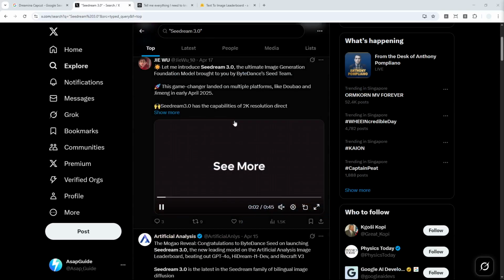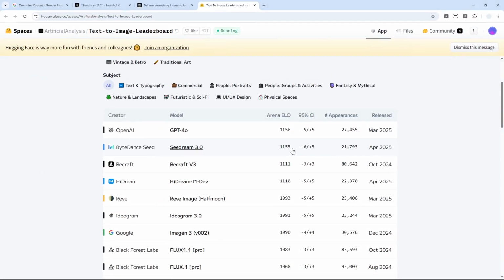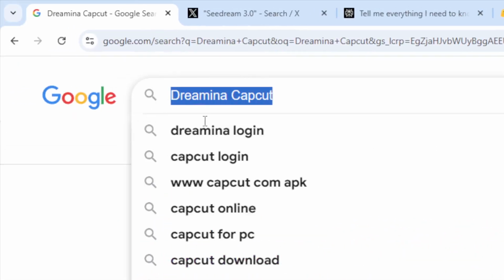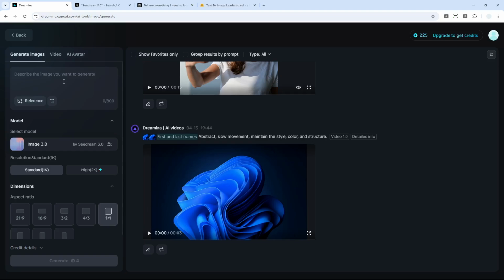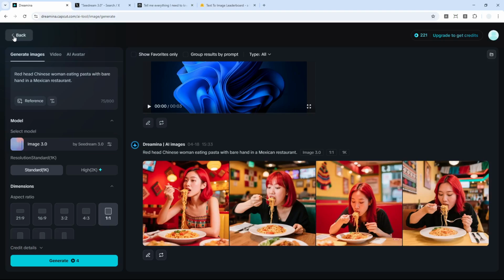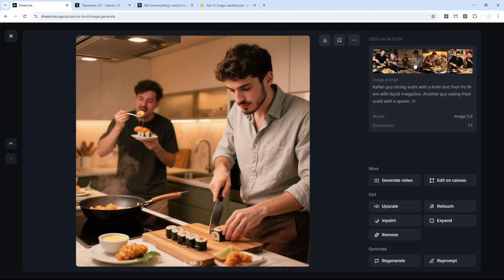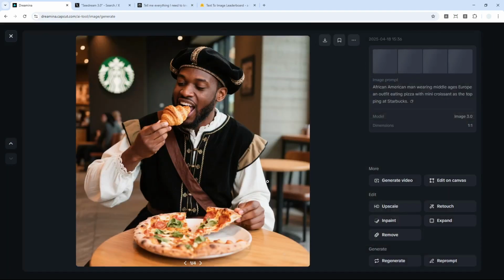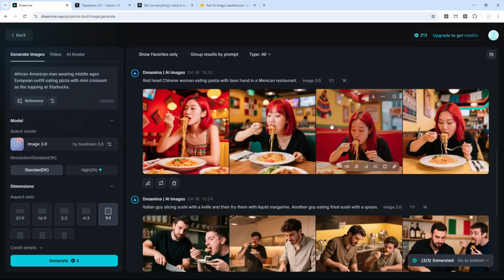How to Use Seedream 3.0 AI for FREE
👉 The company behind TikTok (Bytedance) is releasing a new AI model that's really good at creating images and in some cases better than GPT-4o. Here's how you can use it.

00:00 What is Seedream 3.0
01:31 How to use it
02:58 My offensive test